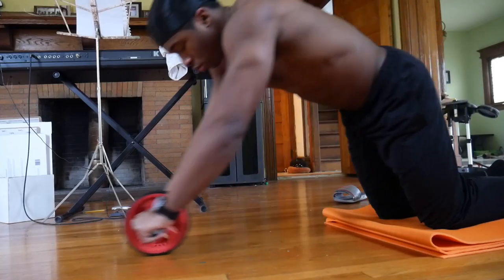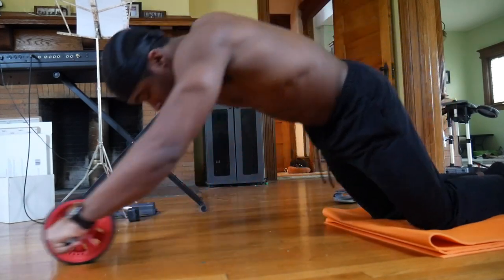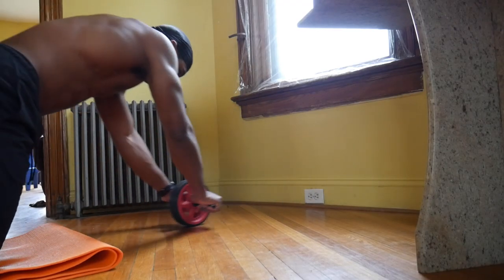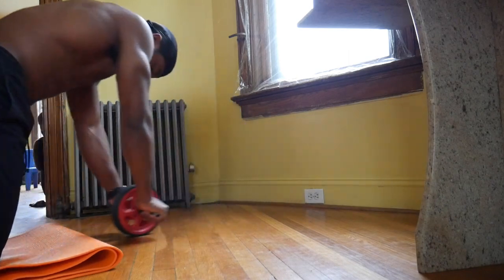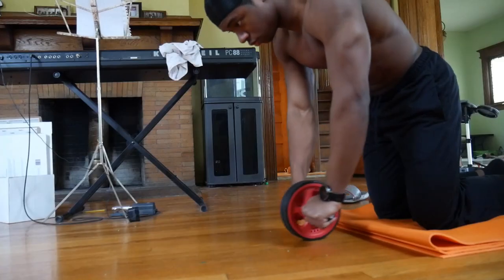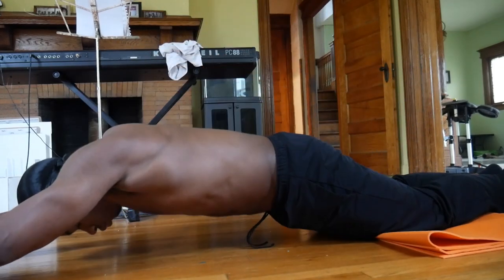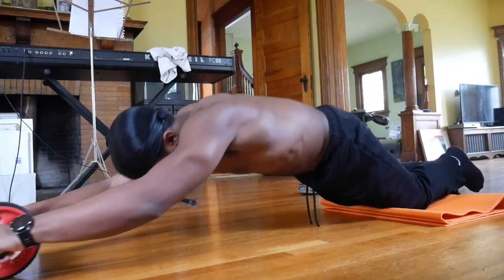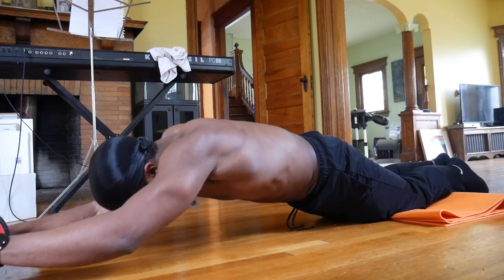THE BEST WAY TO GET ABS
for FREE Workout Programs, Meal Plans, Tips and much more!

Want Protein Bars?? Use Code: JOSIAH at BhuFoods.com for some $$$ off!